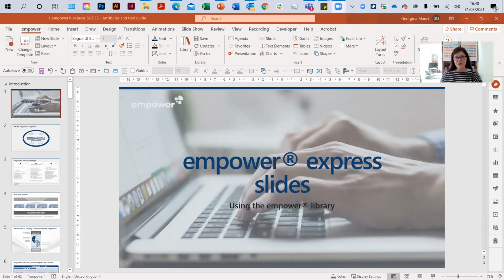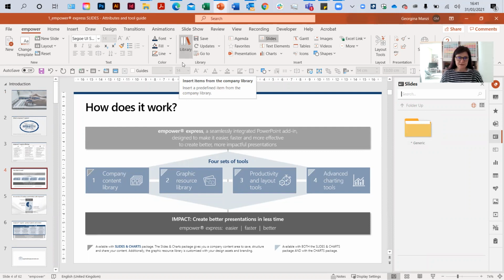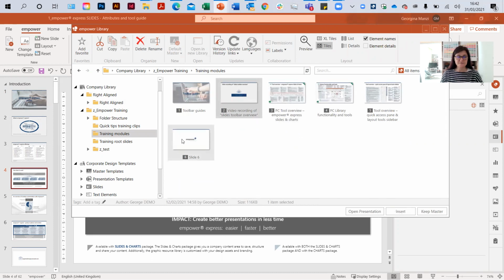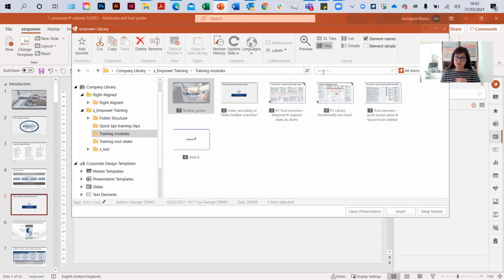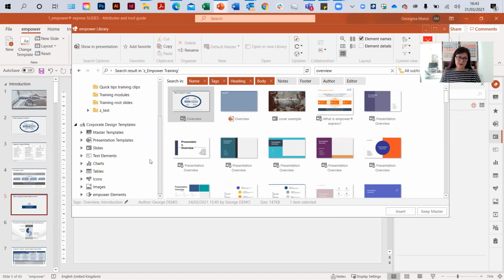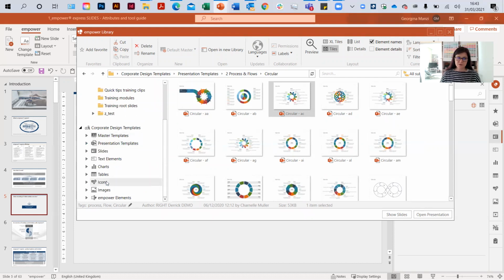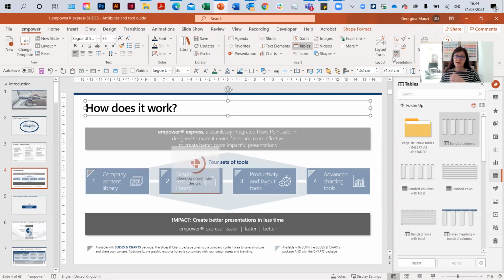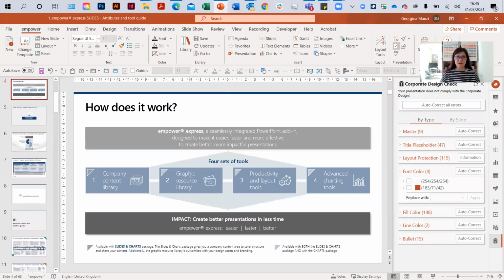empower® express - a quick introduction to the library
Install the library piece to create the perfect document management system, seamlessly embedded into PowerPoint.
Save your content and all the resources you need to create perfect PowerPoint pitches and presentations